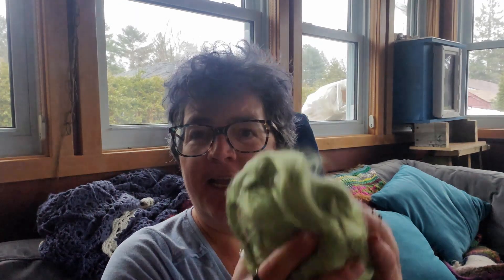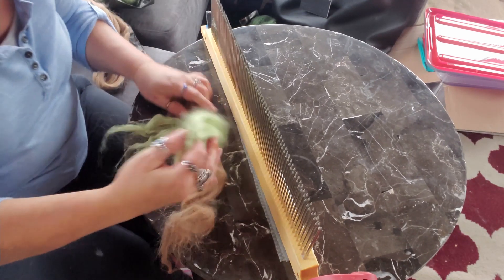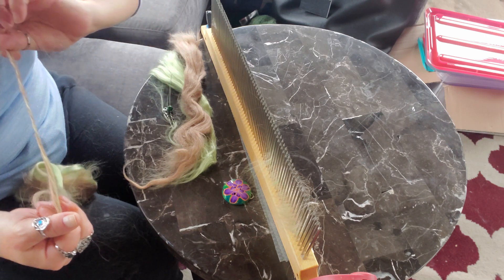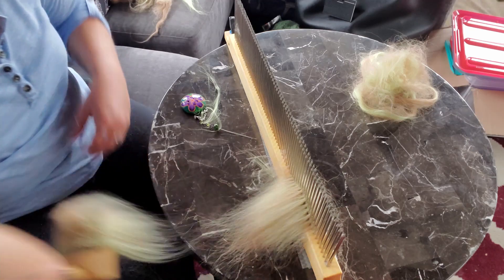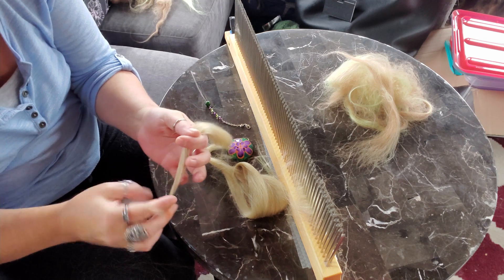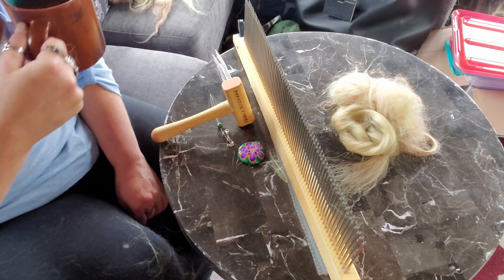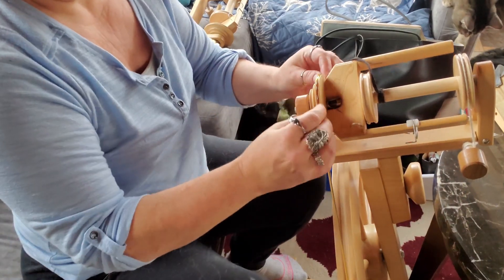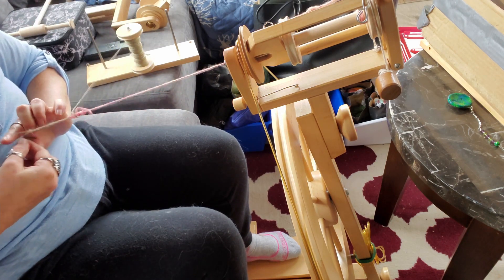Blending Fibers on my Hackle: World of Wool Advent Calendar Fibers